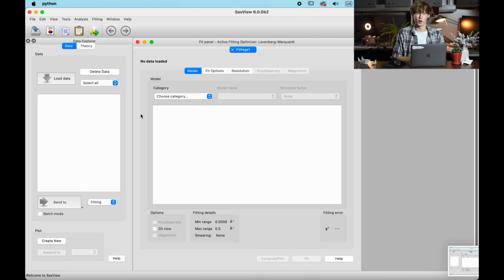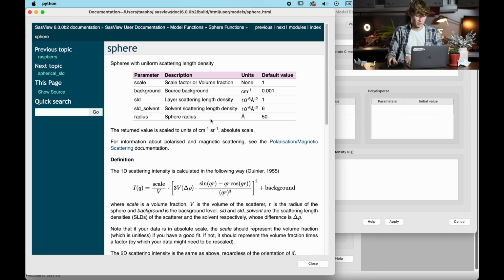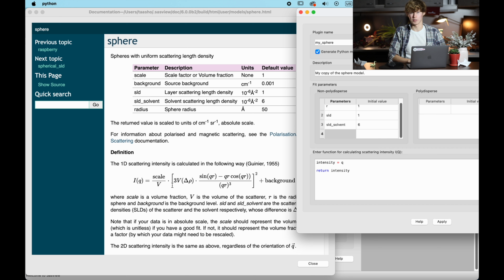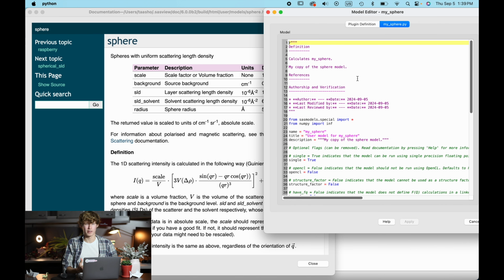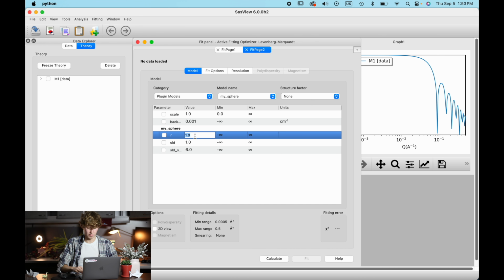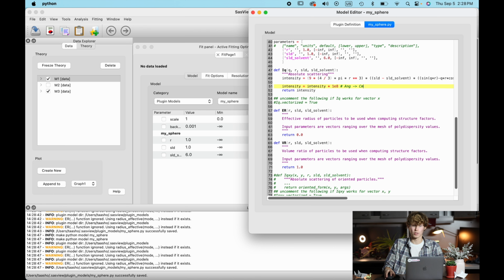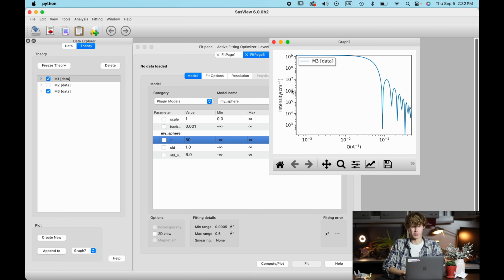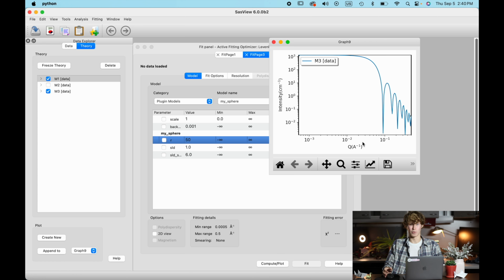Creating a Simple Model—Tutorial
Brayden explains how to create a simple model in SasView using the built-in model editor, showing how to recreate the sphere model step-by-step. He also demonstrates the process of transforming a scattering intensity equation into a usable SasView model, including unit conversions and a brief introduction to the SasView model's Python file.

The version of SasView used in this tutorial is an unreleased developer copy of version 6.0.0, so some features may not look the same in your version of SasView. However, the key components of this tutorial remain accurate, and additional features to the model editor are coming soon!

Intro 00:00
Plugin Name & Description 00:35
Parameters and I(Q) Intro 1:27
Interpreting Sphere Documentation 1:49
Converting I(Q) to SasView Model 2:37
Overwriting Existing Models 6:12
Interpreting the Python File 6:34
Checking the Validity of the Model 8:03
Unit Conversion 9:47
Changing Default Units 11:27
Simplifying Model 14:01
Outro 14:50